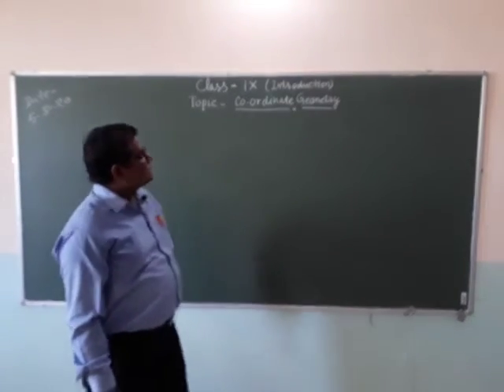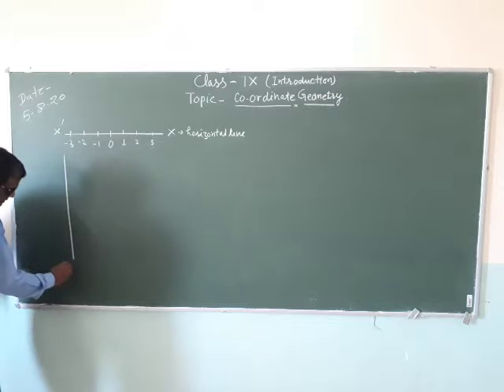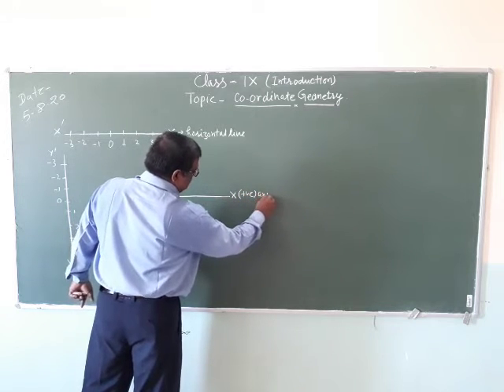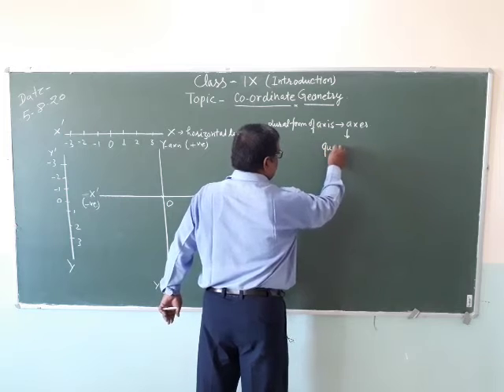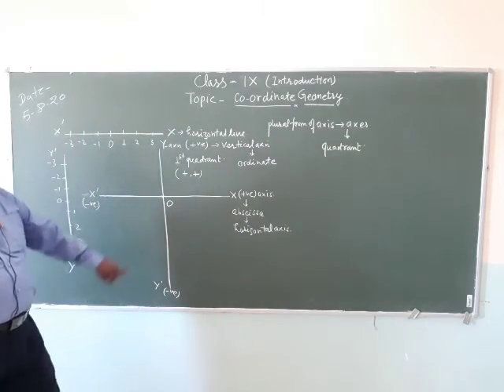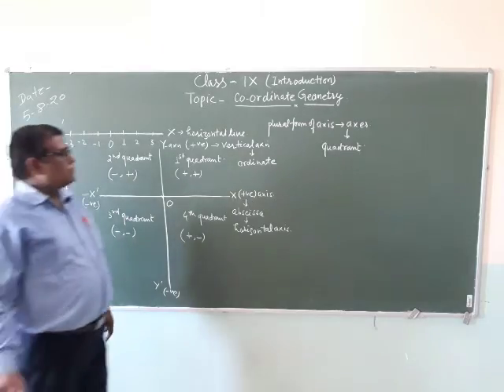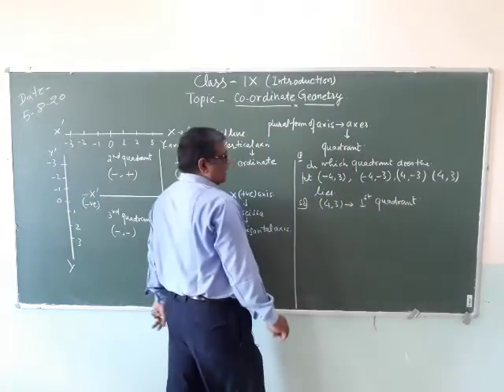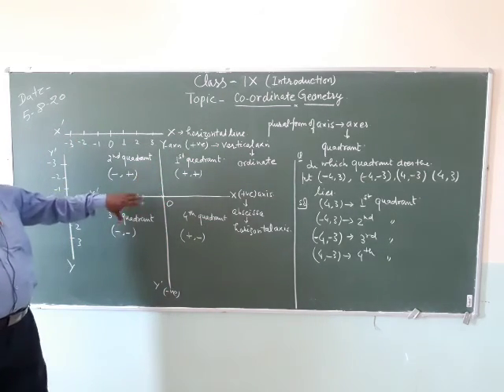Introduction of coordinate geometry